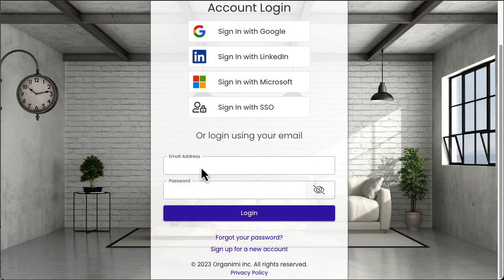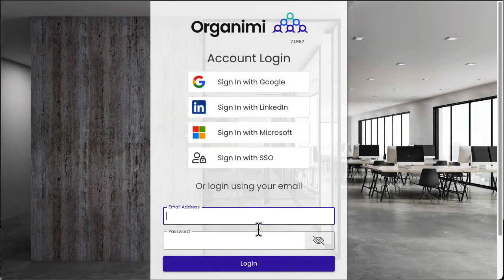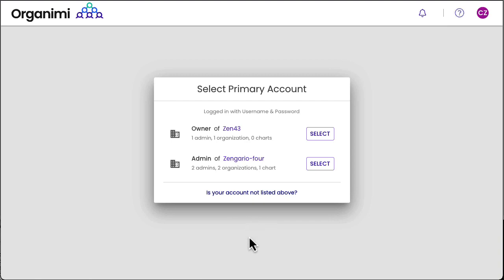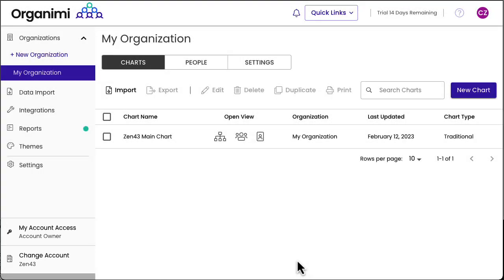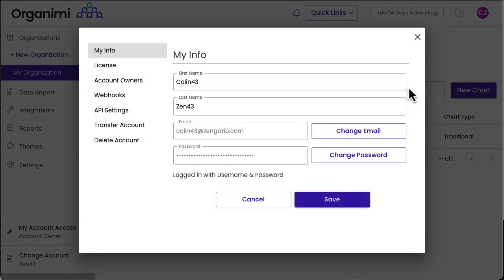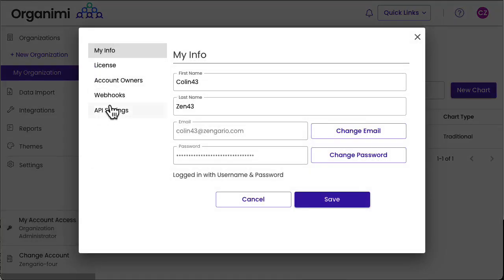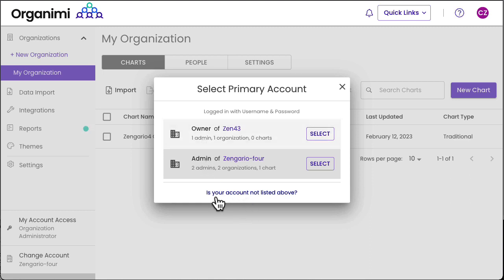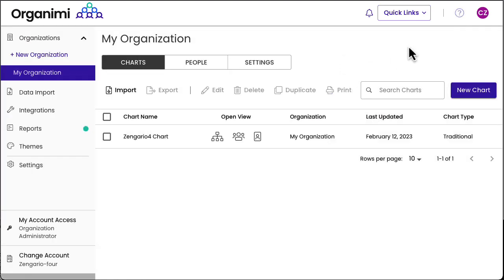What's New in Organimi V7.2 | Account Access | SAML Based SSO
Organimi’s production servers have been upgraded to V7.2!

The primary driver for V7.2 is the addition of support for SAML based Single Sign-On (SSO) which is now in Beta testing for Premium account holders.

No action is required by users signing in via Google, LinkedIn, Microsoft or from an invite.

Users with access to multiple accounts will be asked to select the account they'd like to access and can easily switch between them via the Organimi dashboard.

If you are interested in knowing more, or if you have any further questions or concerns, please reach out to our Support Team at